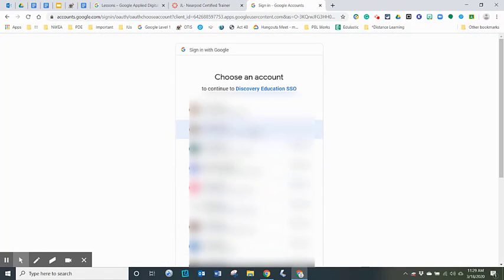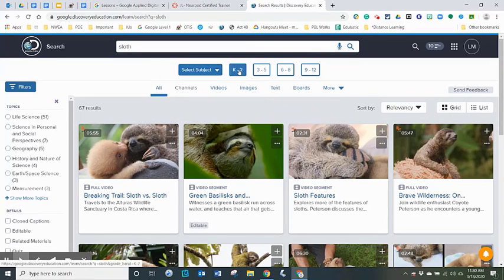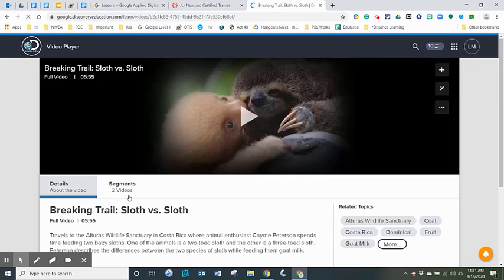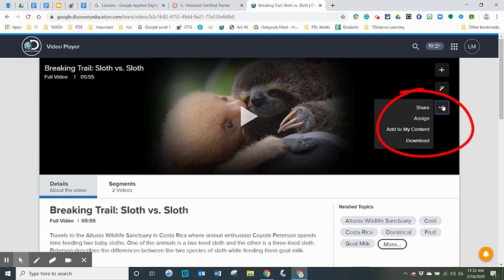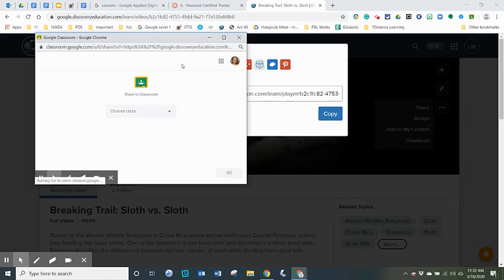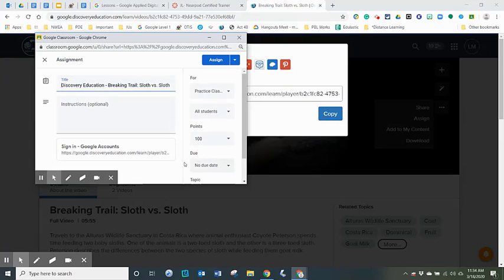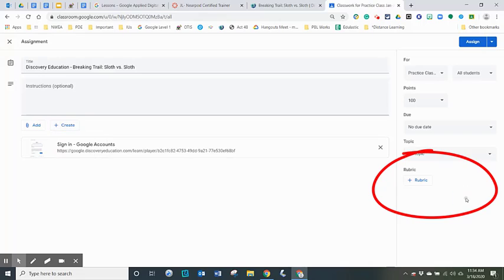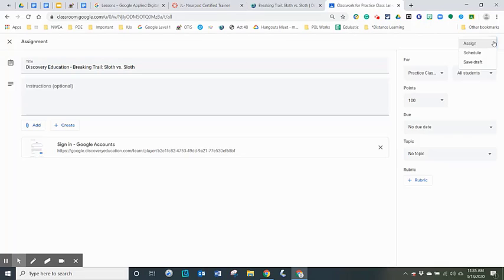Using Discovery Education with Google Classroom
Teachers in the Diocese of Scranton Catholic School System have a subscription to Discovery Education which allows them and their students to use and create within the platform. This video covers how teachers can share assets from within Discover Education in their Google Classrooms.